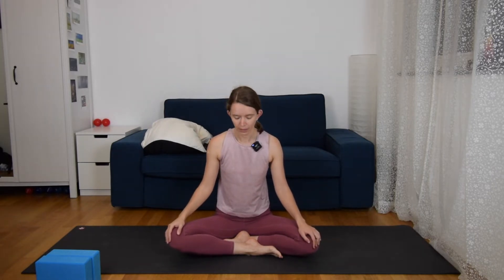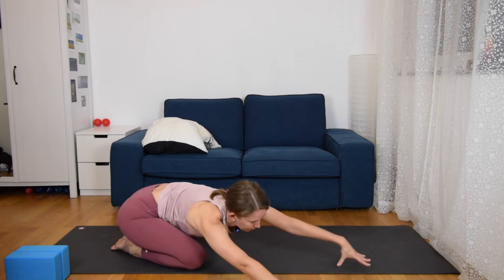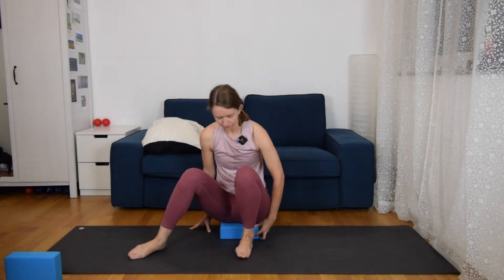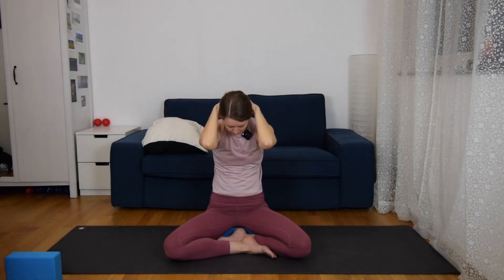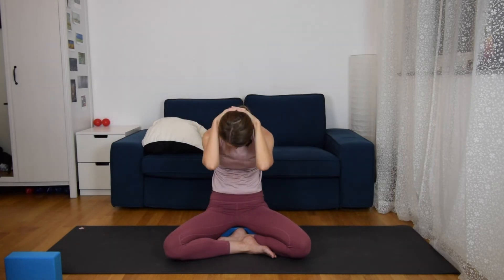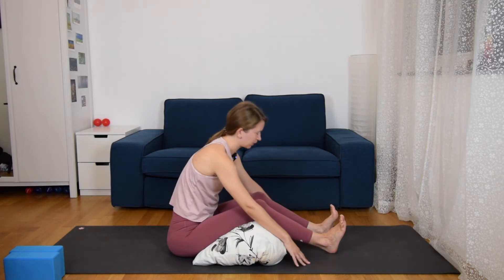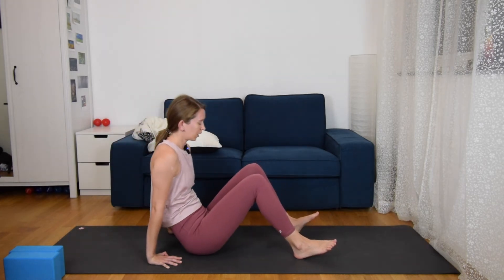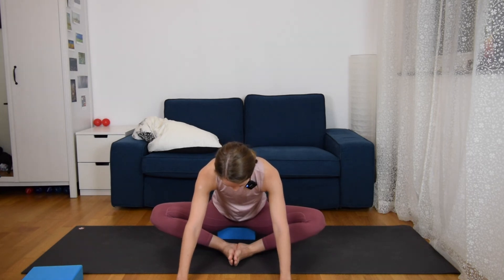Gentle Restorative Yoga for When You're Sick: The best way to heal | 15 min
If you are feeling under the weather or you have just had a cold and are still recovering, this video will help you get back to moving your body in a gentle way. We mostly focus on opening the chest, neck and elongating the spine. This practice resembles a little bit Yin practice because it's more a restorative one.

We are not doing any inversions, no Downward Facing Dogs in case your nose is still somewhat blocked. If it's completely blocked, better refrain from any Asana or Pranayama practice.